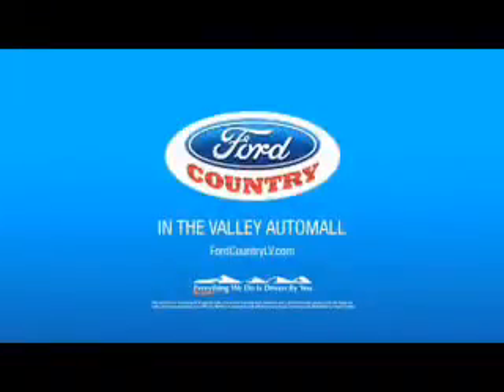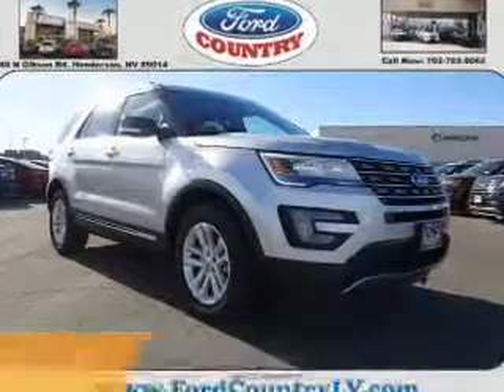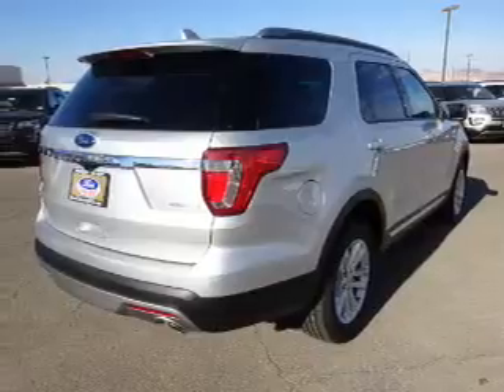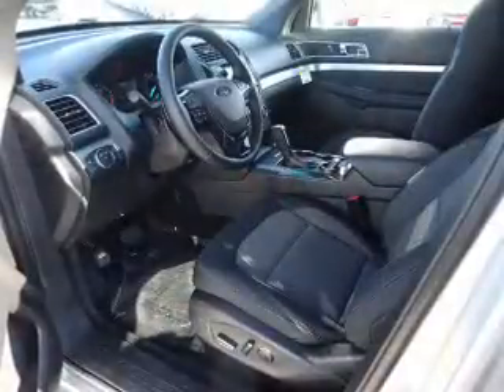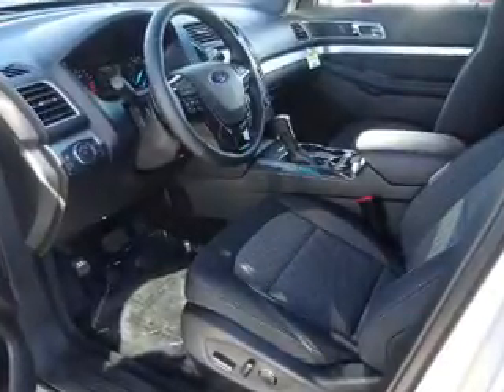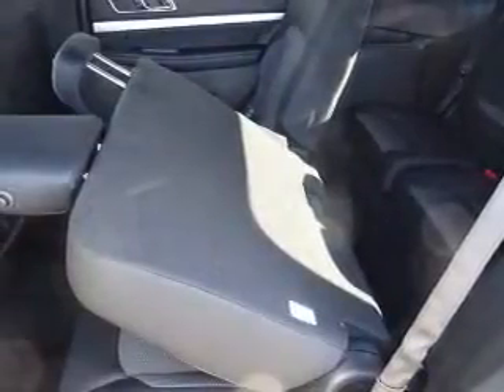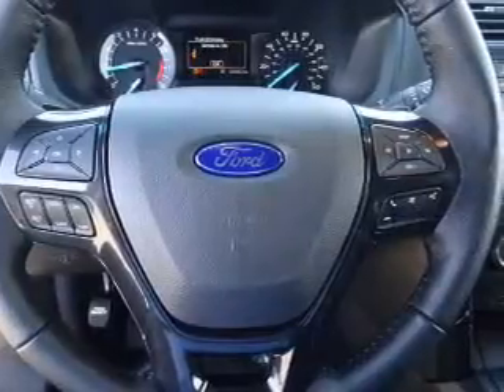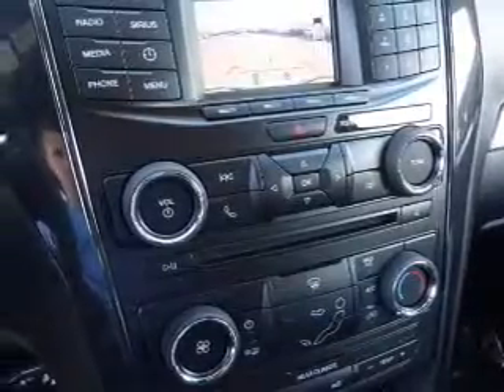2017 Ford Explorer 55724 - Henderson NV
Year: 2017
Make: Ford
Model: Explorer
Trim: XLT
Engine: 2.3 liter 4 Cylinder EcoBoostcylinder FWD
Transmission: 6-Speed Shiftable Automatic
Color:
Mileage: 1
Address:
VIN:1FM5K7DHXHGB21965